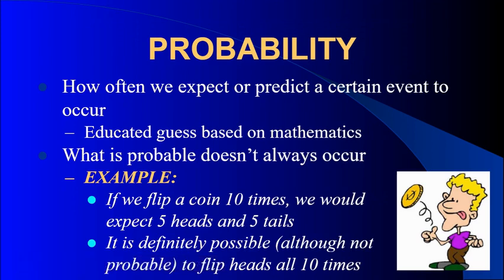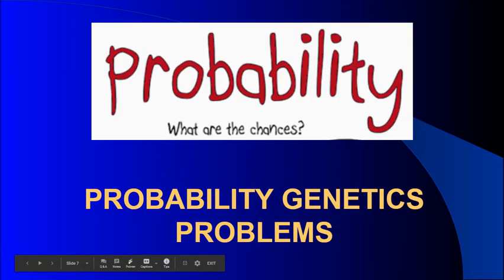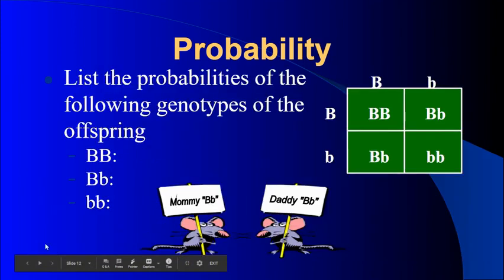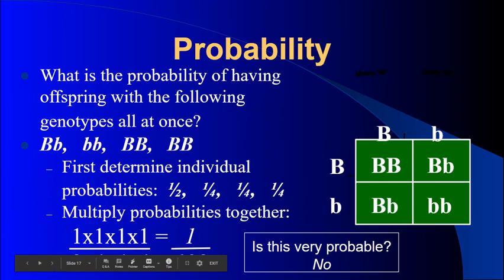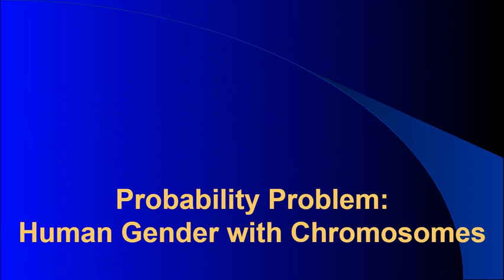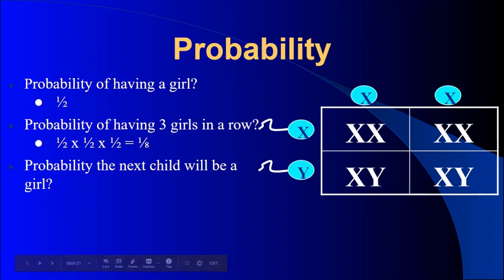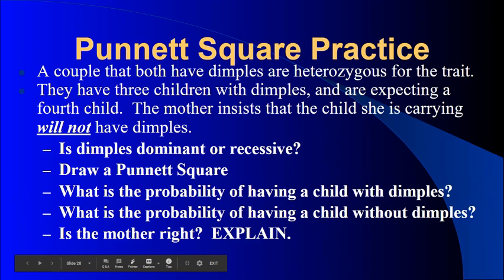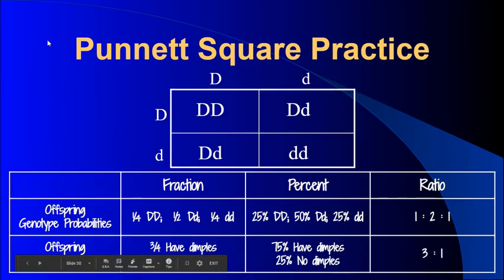Probability Notes Explanation